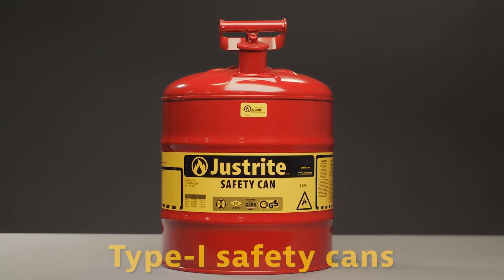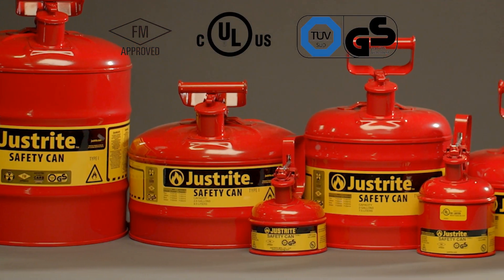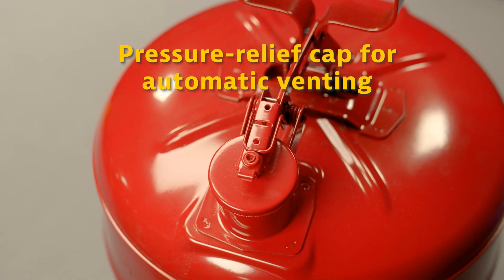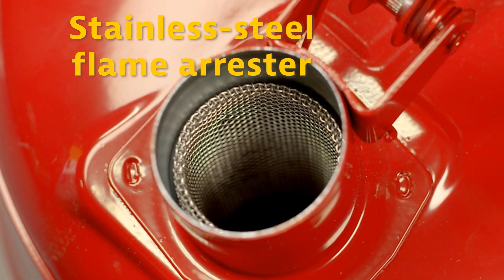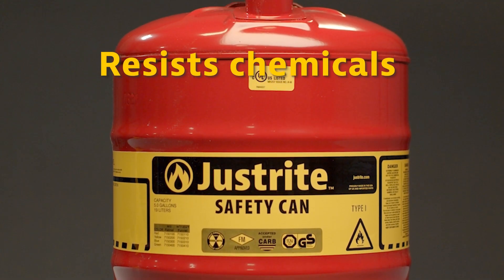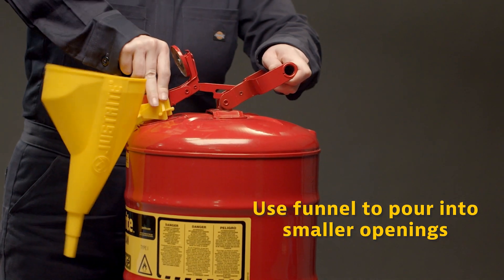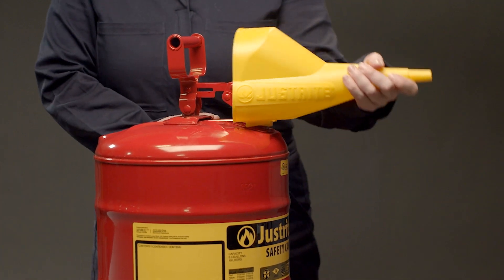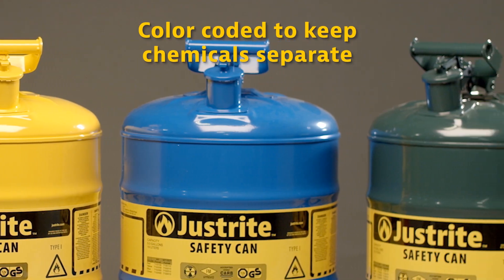Justrite Type I Safety Cans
Justrite's fully compliant Type I Safety Cans feature a high performance, chemical resistant stainless steel flame arrester that stops flashback ignition, provides faster liquid flow, and offers exceptional durability and corrosion protection for long life. This extra long precision mesh screen is a full 3-1/2" (88 mm) to ensure safe insertion of gas nozzle with metal-to-metal contact eliminating the potential of a spark and possible explosion.

100% leak tested. 10 year warranty.
Meets OSHA and NFPA. FM, UL/ULC Listed. CARB Compliant. Worldwide usage - TÜV certified.